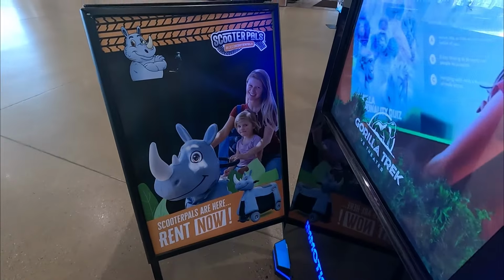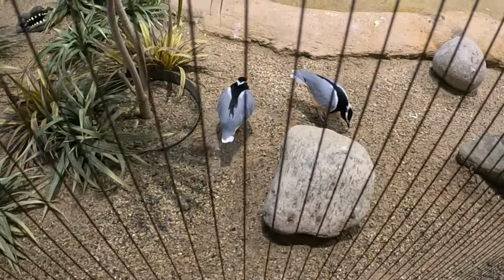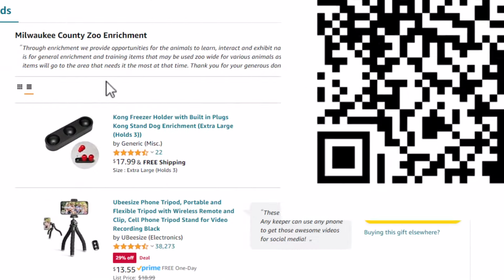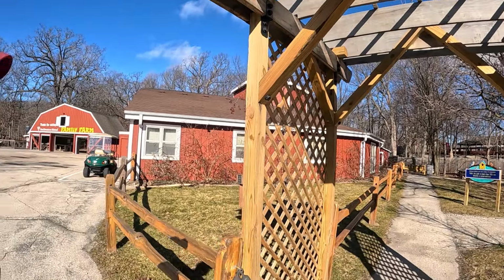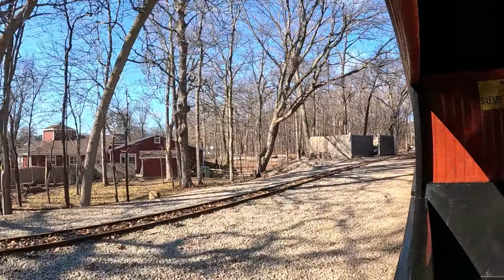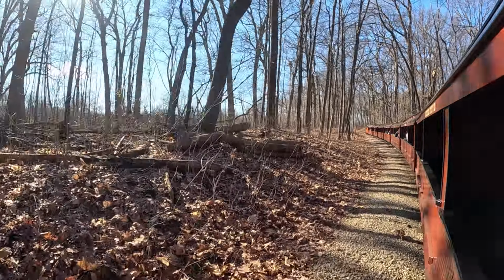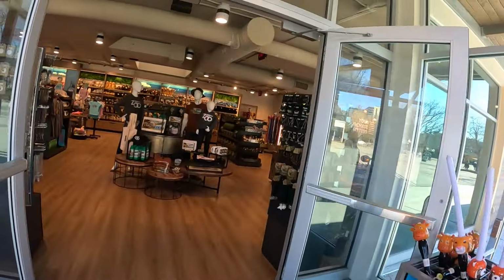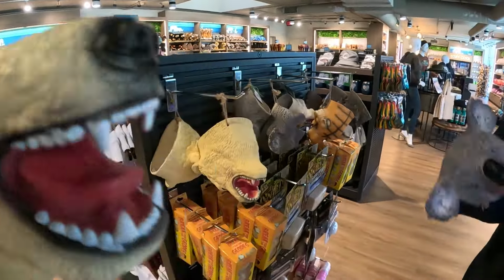Milwaukee Zoo Discover the Exciting Changes in 2024! Wisconsin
I love taking you on tours of the Milwaukee County Zoo! There are a lot of new things that I have to share with you! Join me on this adventure!! Be sure to check out: Milwaukee Zoo Live Cams and Milwaukee Zoo Amazon List

As an artist and travel enthusiast, my YouTube channel is the perfect blend of creativity, inspiration, and exploration. It's a space where I share my experiences, discuss my passions, and showcase my artistic endeavors. Through my channel, I aim to provide you with exciting travel experiences that inspire you to spend quality time with your loved ones, as well as share my creative passion for drawing, cardmaking, and running my own small business, JessicaLynnOriginal Studios. My hope is that my channel will become a source of inspiration for you, motivating you to pursue your own creative endeavors and explore new places with your loved ones. So join me on this crazy journey, and let's see where the world takes us together!

The content in this video solely represents the views of Jessica Lynn Mould. Additionally, all artwork featured on JessicaLynnOriginal.com is owned by Jessica Lynn Mould and is protected by copyright laws.